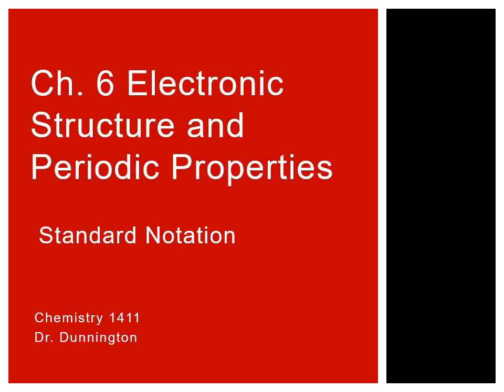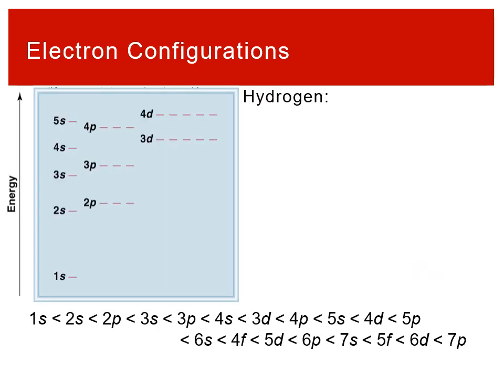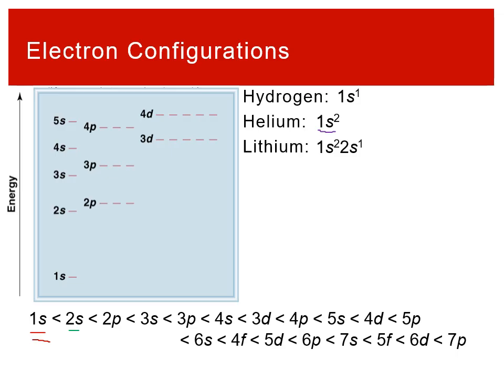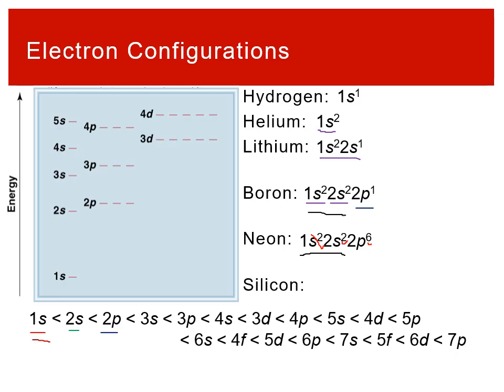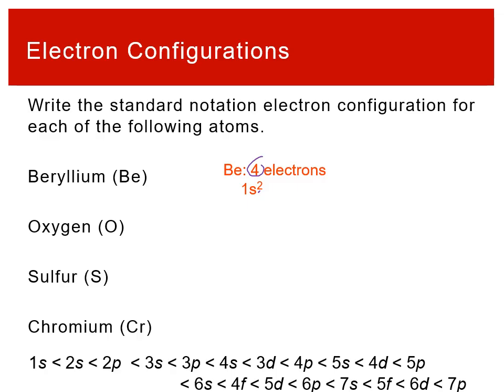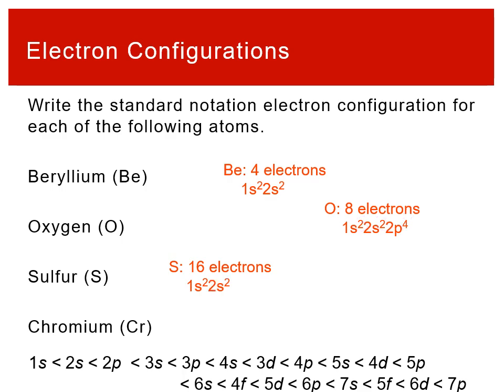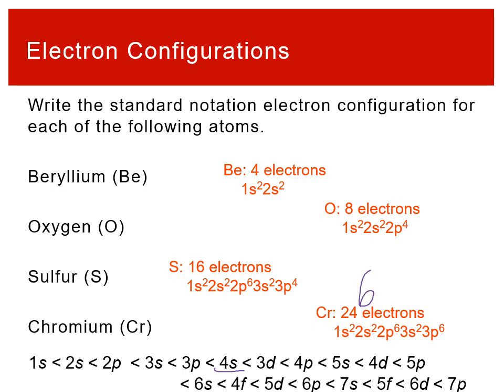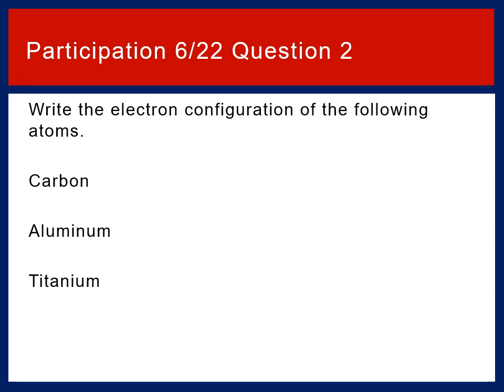CHEM 1411 Lecture 6/22 Part 5: Standard Notation